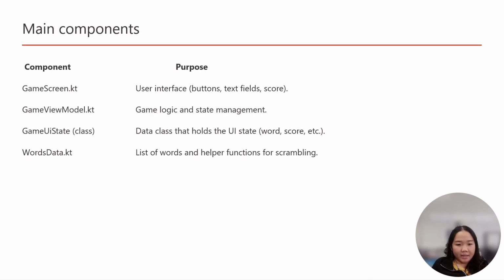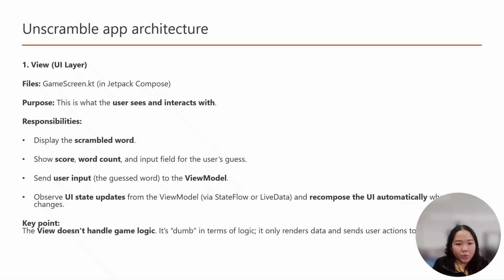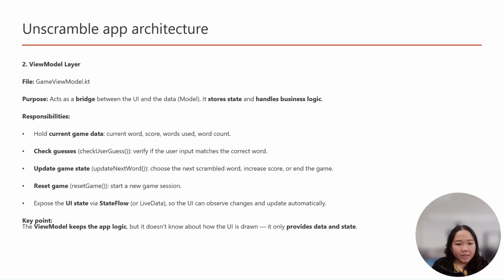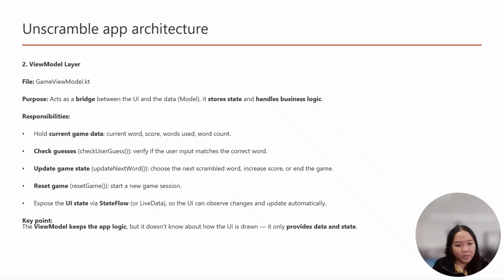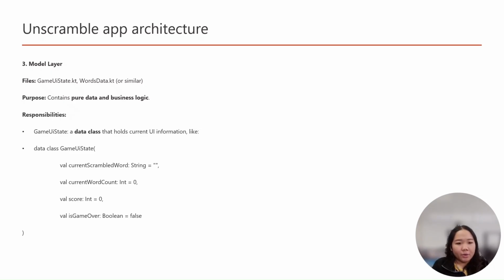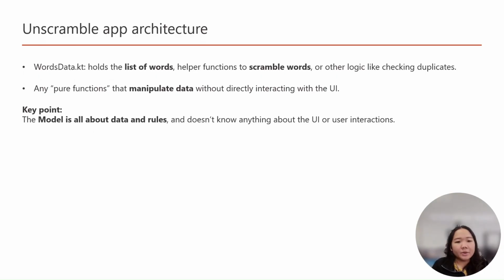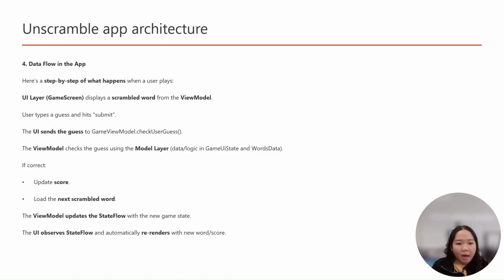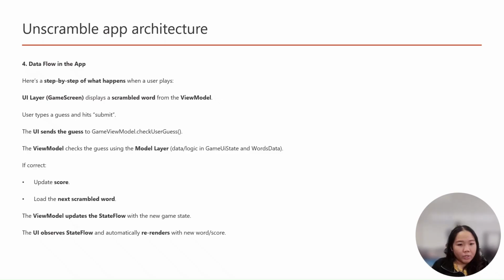The Unscramble app 2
The Unscramble app is out !!!. Let's learning the app displays a scrambled word, and the player has to guess the word using all the letters shown. The player scores points if the word is correct. Otherwise, the player can try to guess the word any number of times. The app also has an option to skip the current word. In the top right corner, the app displays the word count, which is the number of scrambled words played in the current game. There are 10 scrambled words per game. So I made 3 tutorial videos for this series you’ll learn and enjoy

This video series is also part of Mobile App Lab series at Concordia University Chicago, and I fully thank you Dr.Victor Govindaswamy for your useful advice, support and encouragement for making this tutorial video.